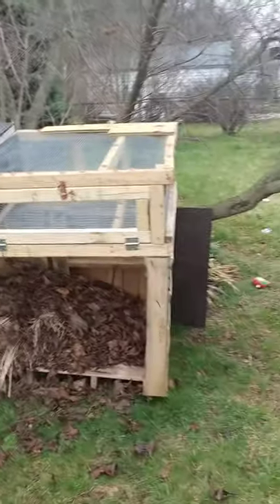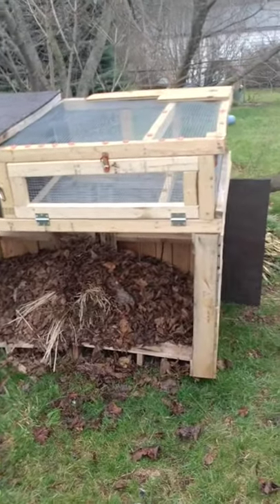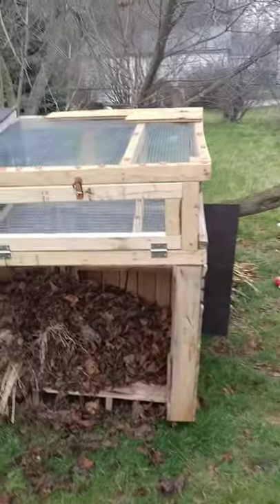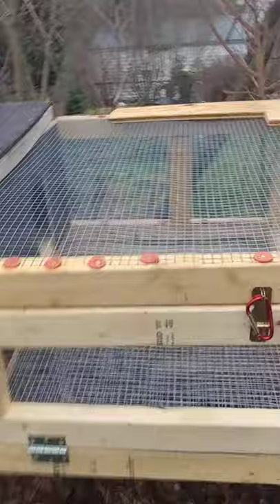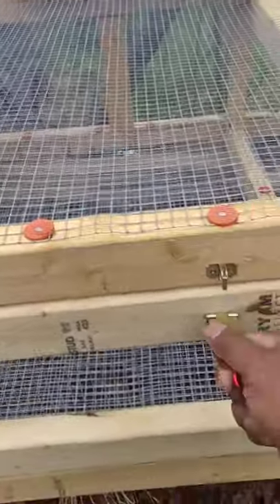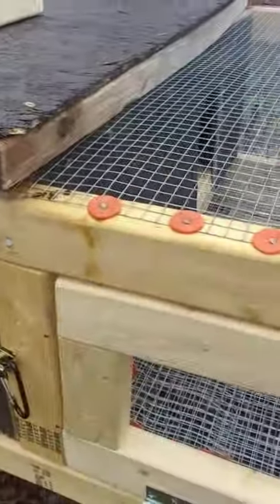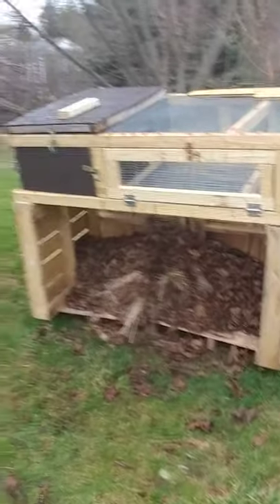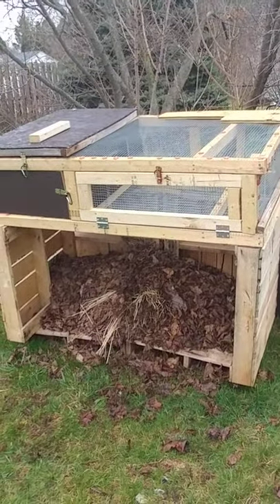The quail cage is finally finished